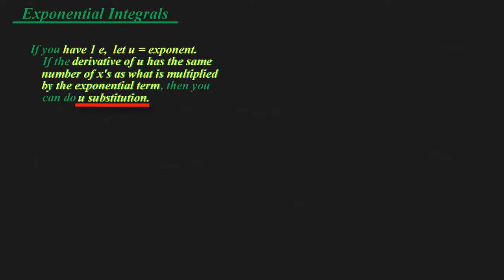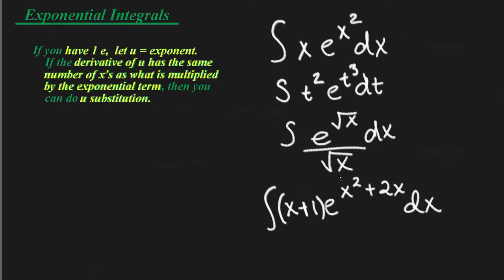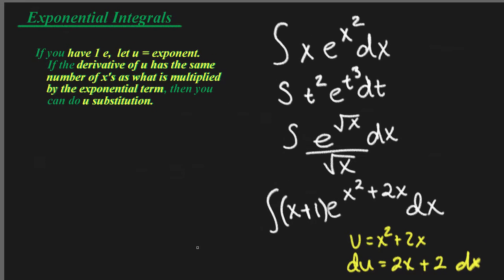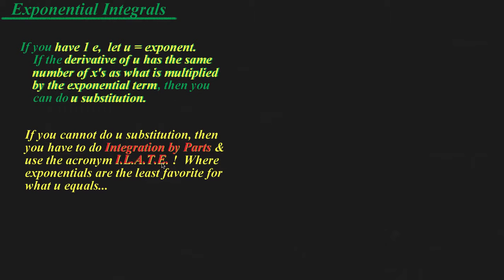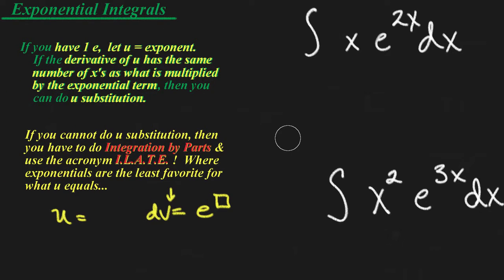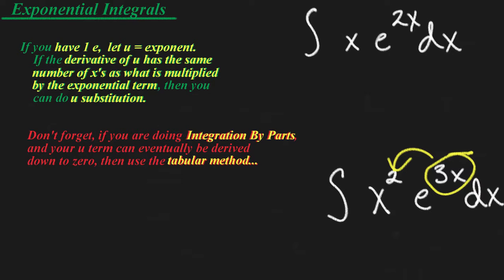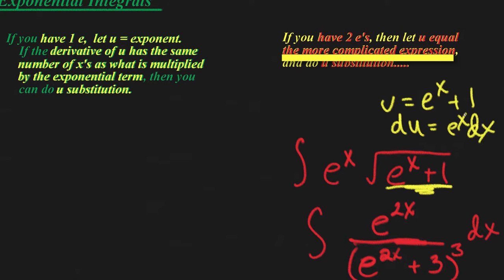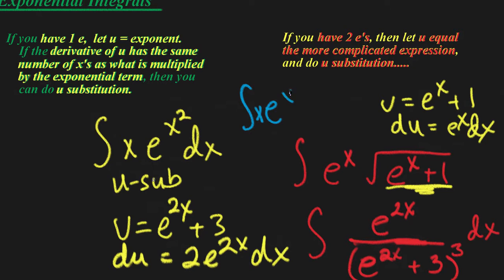[Calculus][Cal I]-Integration-Exponential Intergrals-Concept Video